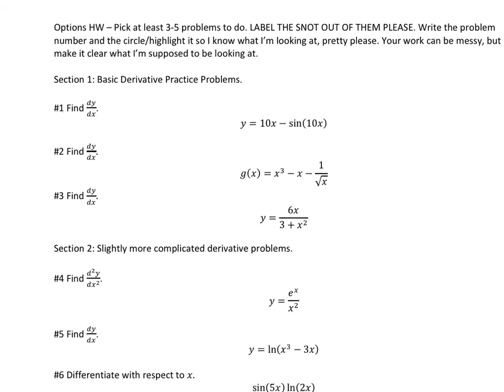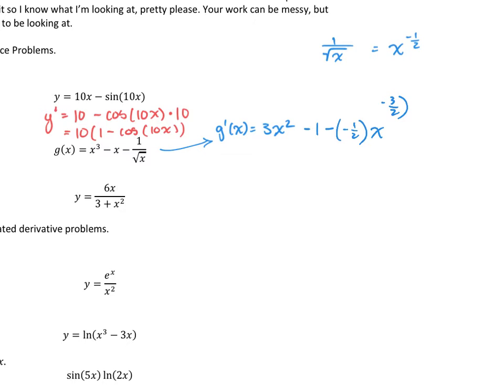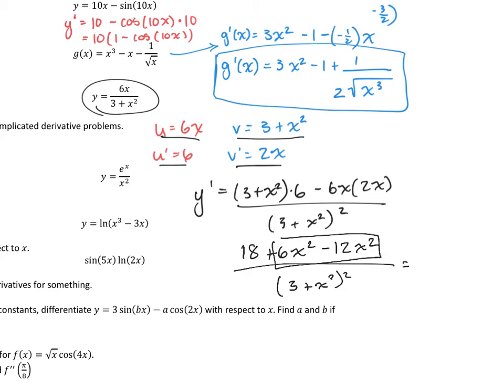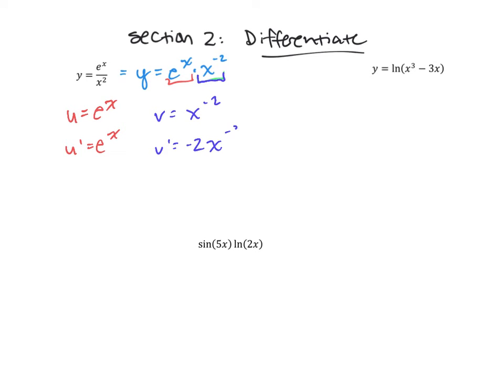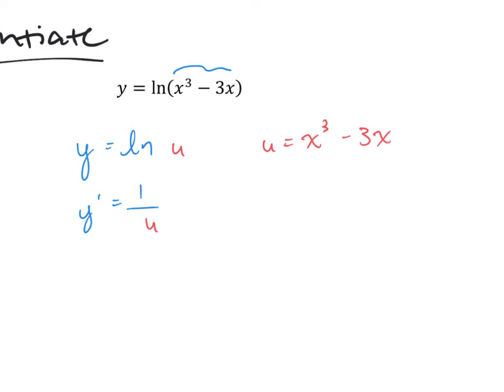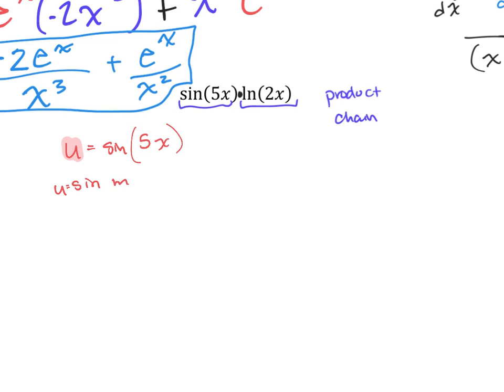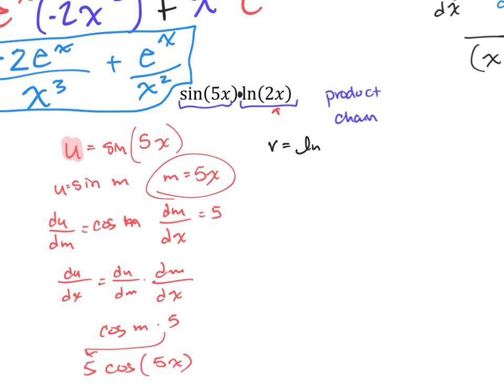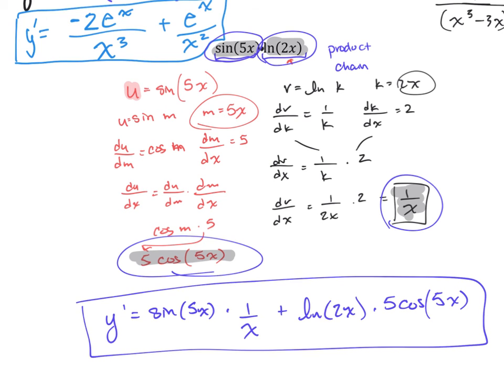Options hw answers sections 1 and 2